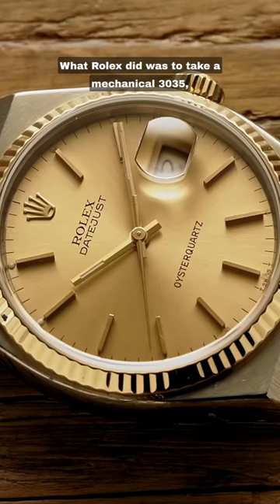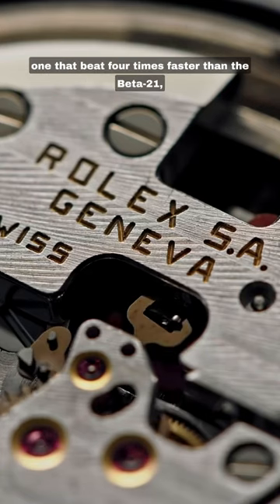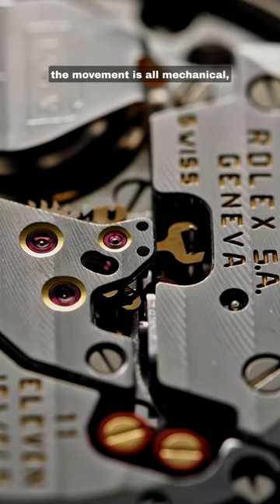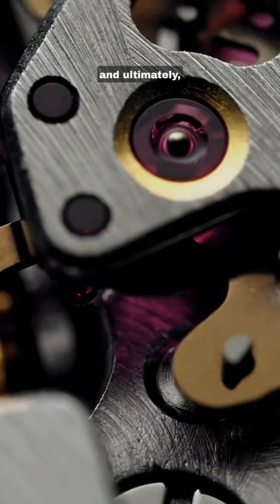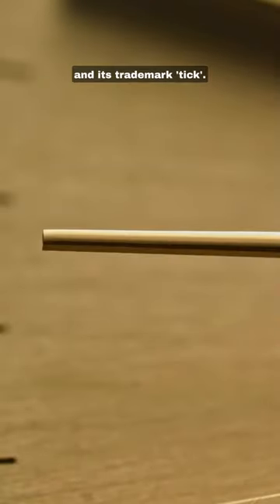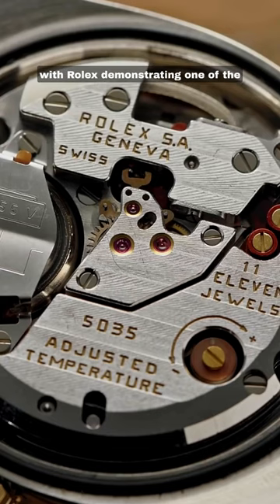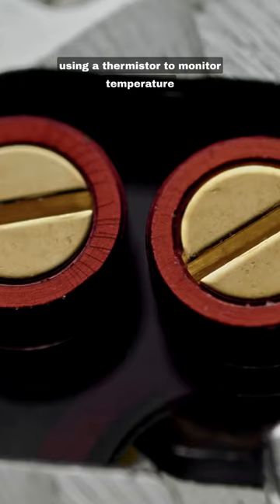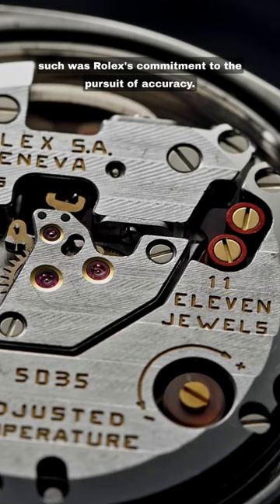Why Does This Rolex “Tick”?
Featured Watch: Rolex Oysterquartz DateJust